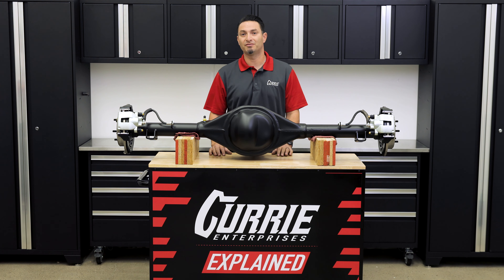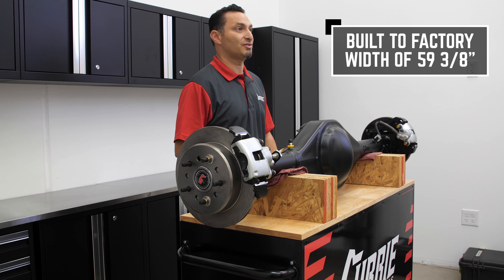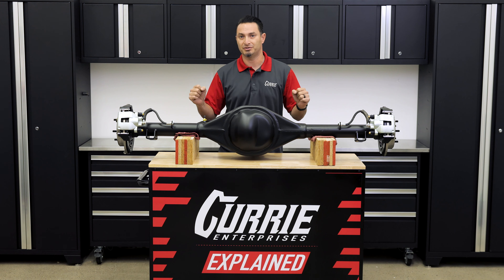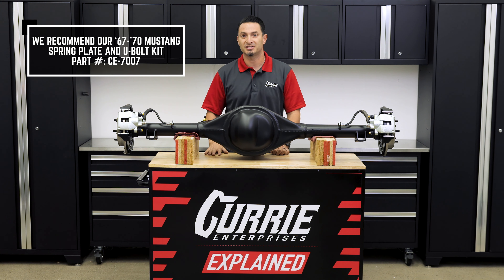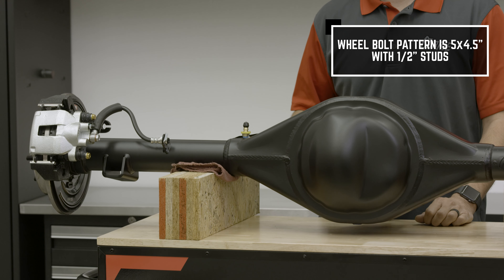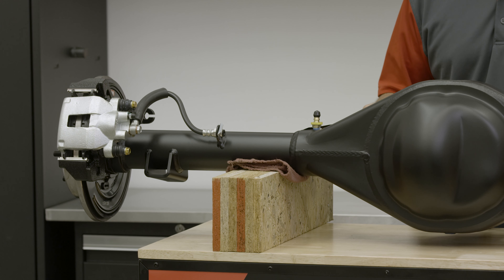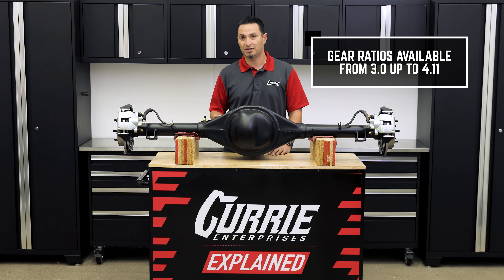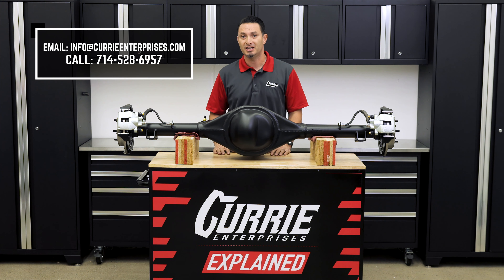'67-'70 FORD MUSTANG CURRIE CRATE REAREND - EVERYTHING YOU NEED TO KNOW | EXPLAINED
Today on Explained we go over our '67-'70 Ford Mustang 9-Inch Currie Crate Rearend and what comes with it.

If you want a custom build give us a call.

Complete, ready to bolt-in Currie® 9-inch Rearend for 1967 thru 1970 Mustang and Cougar vehicles

Select from a broad range of available options and upgrades to configure the perfect rearend for your build.

Details:
- Currie Centurion High-Strength 9-Inch Notchback Housing with Flush Drain Plug
- Suspension Bracketry Installed at Factory Locations
- Currie Sportsman Nodular Iron Gear Case with Daytona Big Bearing Pinion Support
- 1330 Nodular Iron Pinion Yoke (Big Cap)
- Currie 31-Spline Axles with Tapered Bearings
- Stock 5 on 4.5 in. Wheel Bolt Pattern with 1/2 in. Studs
- Choice of Differential Type
- Choice of Gear Ratio
- Choice of Brake Package
- Professionally Setup and Shipped Fully-Assembled